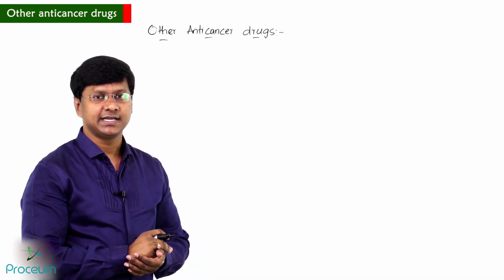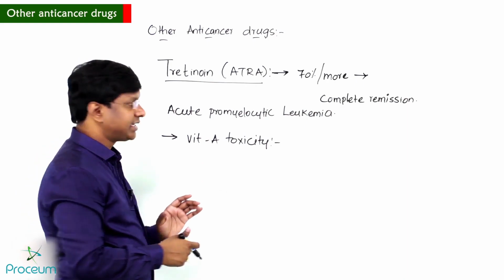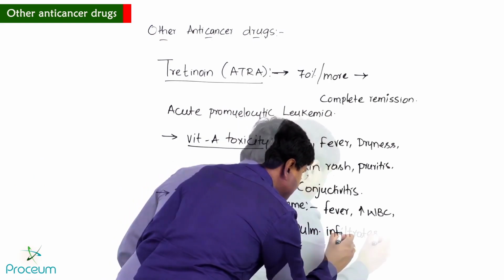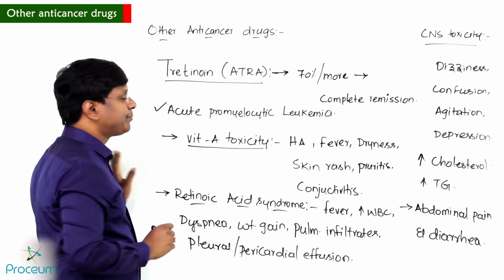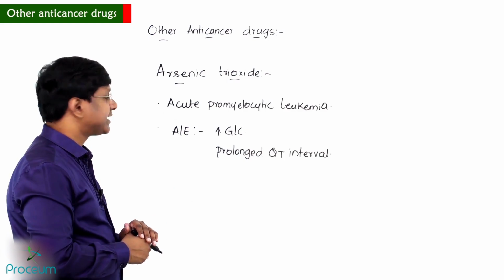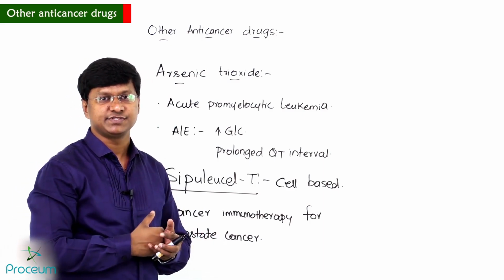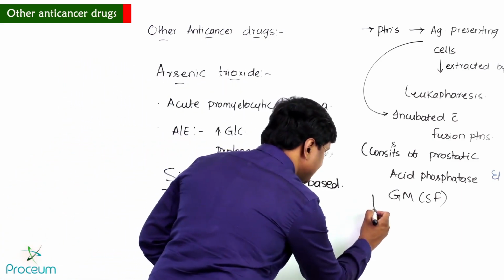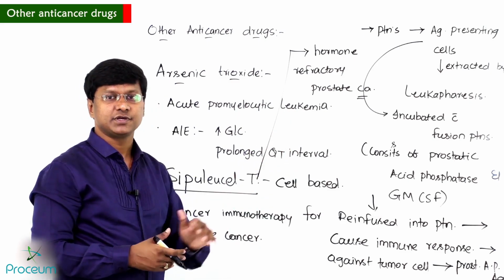4. Other Anticancer Drugs: Tretinoin: Pharmacology Video Lectures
4. Other Anticancer Drugs: Tretinoin: Pharmacology Video Lectures
Tretinoin (all-trans-retinoic acid) is a powerful weapon in the fight against acute promyelocytic leukemia (APL) and works by binding to retinoic acid receptors, triggering abnormal promyelocytes to mature into healthy white cells 🩺🔬✨. This unique mechanism helps reduce the malignant cells that crowd the bone marrow and helps restore normal blood cell production ⚕️💉.
Tretinoin is typically combined with other anticancer drugs or arsenic trioxide to achieve optimal therapeutic results, although it can sometimes cause issues like differentiation syndrome, which needs careful monitoring 🌡️💊. Despite these challenges, it remains a cornerstone in APL treatment protocols by offering a more targeted and less toxic approach than many conventional chemotherapies 🚀🌟.